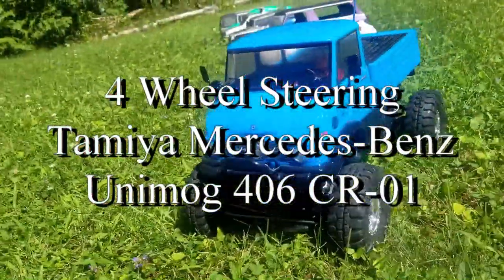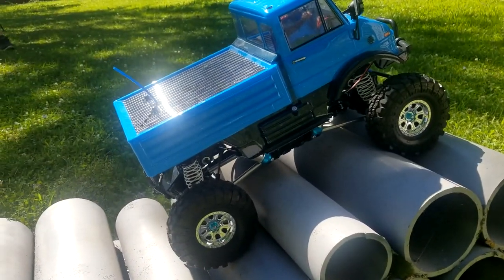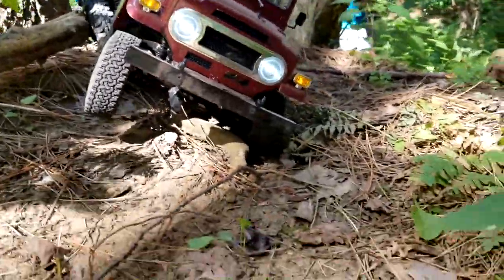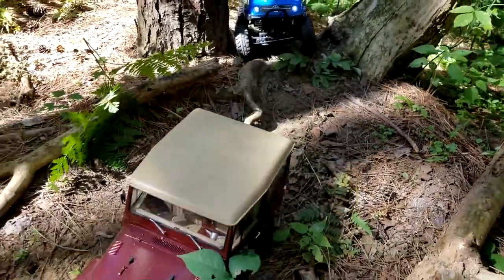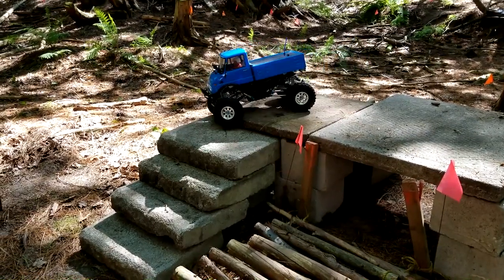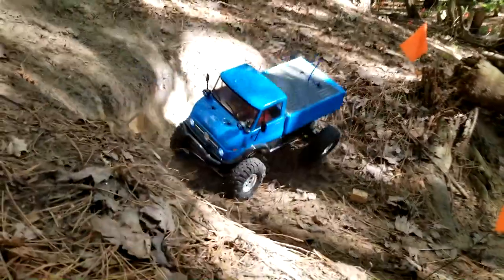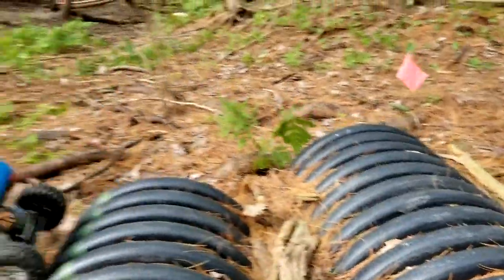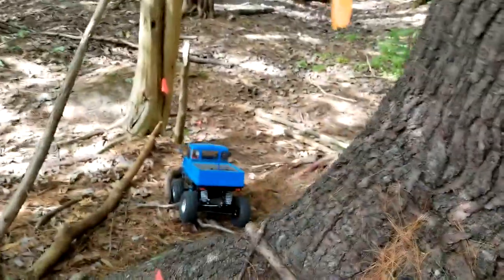4 Wheel Steering Tamiya Mercedes-Benz Unimog 406 CR-01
This is Sang 4 Wheel Steering Tamiya Mercedes-Benz Unimog 406 CR-01 on my trails, If you would like more info on this truck contact him on his YouTube Channel